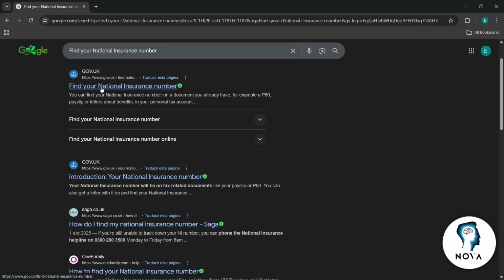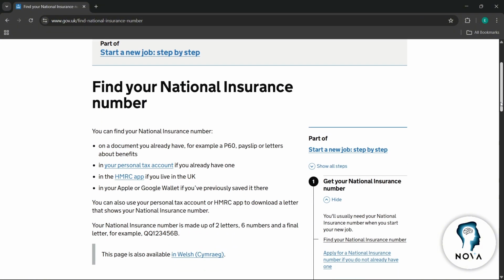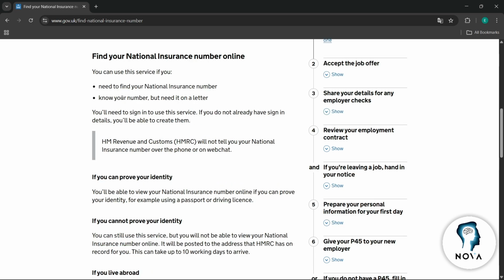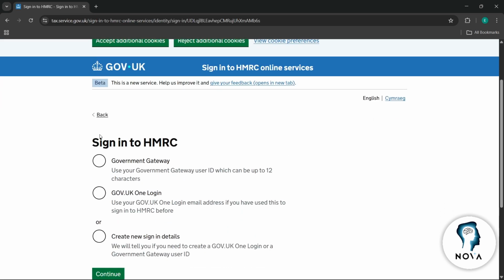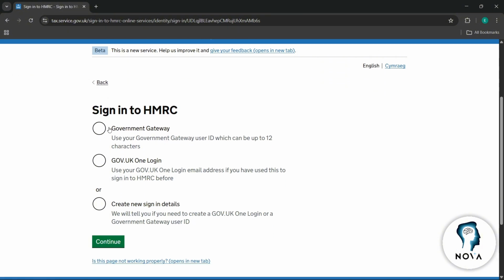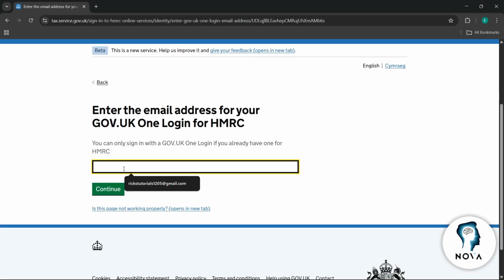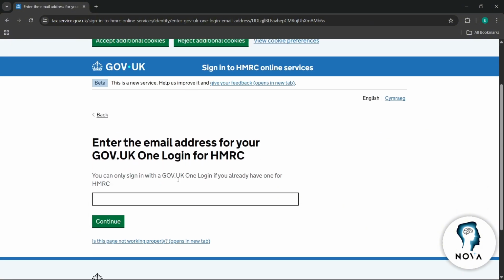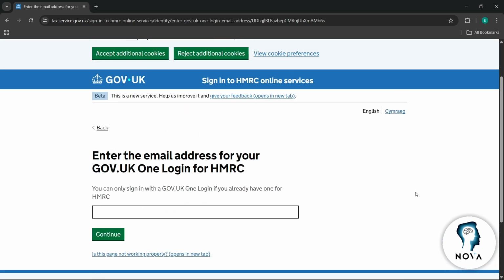How To Find Your National Insurance Number UK - Step by Step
How to find your National Insurance number in the UK step by step using official methods. This tutorial explains where to check your NI number, including payslips, HMRC letters, and online services. You’ll also learn what to do if you’ve lost your NI number. Use this guide to find your National Insurance number correctly.